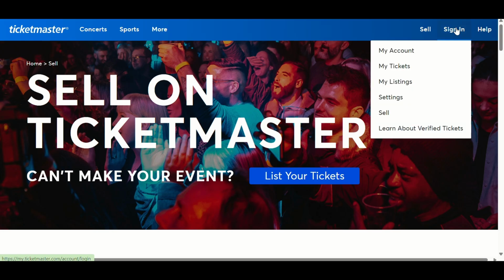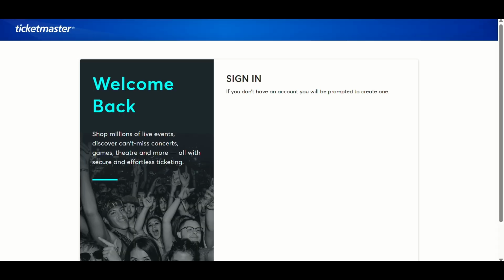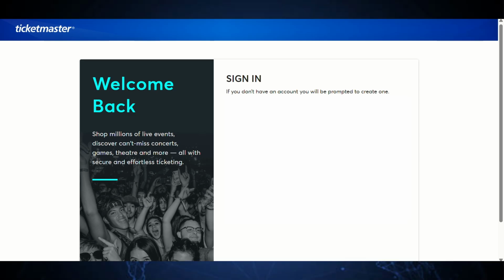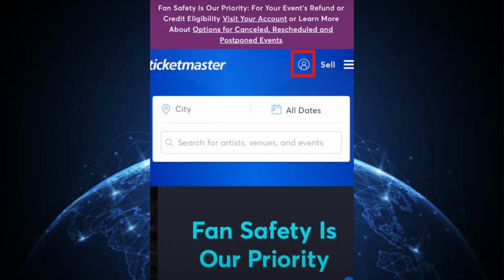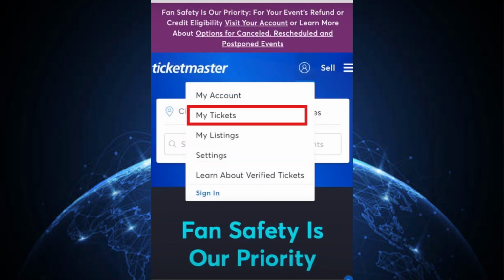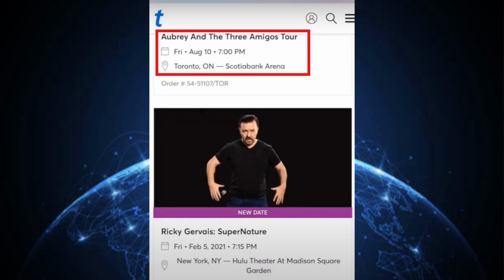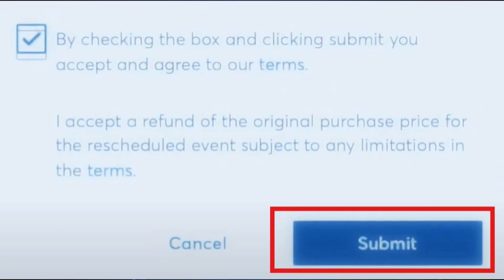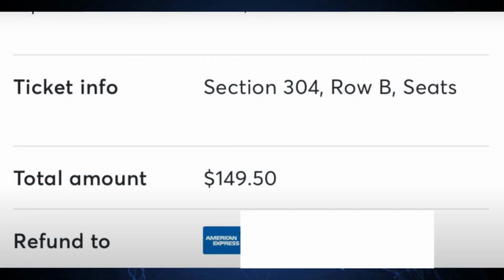How to Refund Ticketmaster Tickets Online - (Easy 2025 Guide) | Request Refund On Ticketmaster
Need to cancel your plans and get your money back? In this 2025 step-by-step tutorial, I’ll show you exactly how to refund Ticketmaster tickets online, including how to check eligibility, request a refund, and track your refund status — all from your phone or computer.

You’ll also learn what to do if your event was postponed, canceled, or if you purchased tickets with Fan Guarantee protection.

✔️ Works on Ticketmaster app and website
✔️ Covers canceled, postponed, and eligible events
✔️ Updated Ticketmaster refund policy for 2025